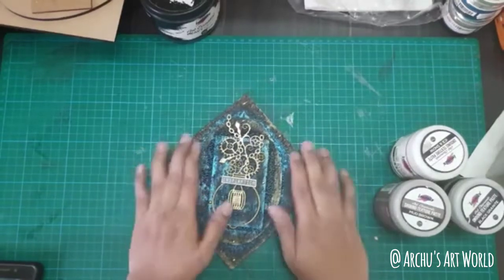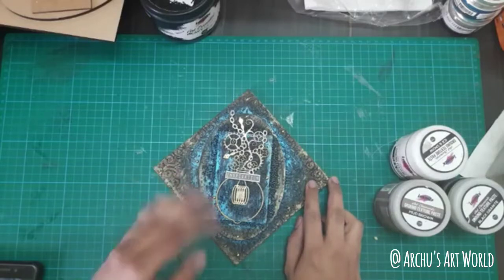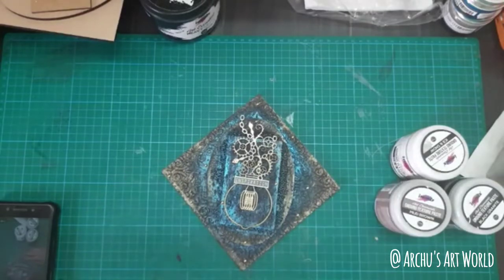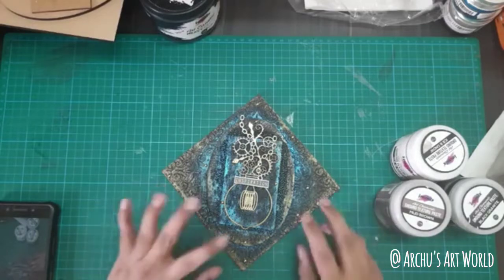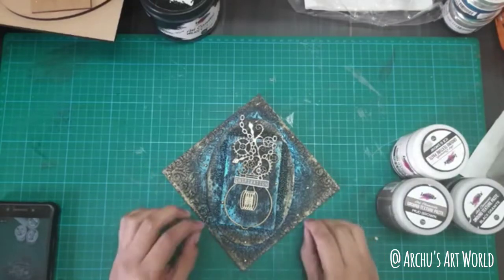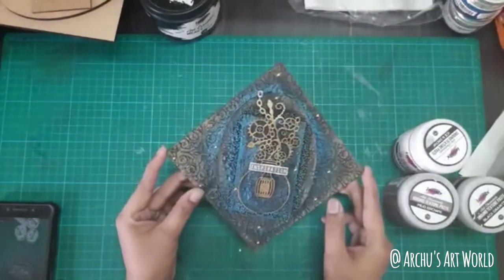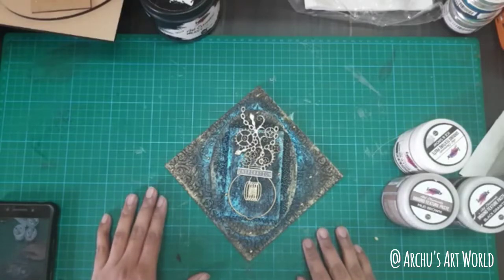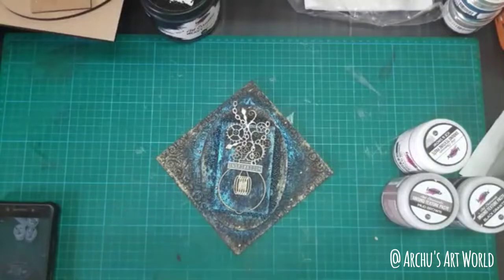Mixed media altered panel || Facebook live Tutorial || Mixed media for beginners || Archana Sehgal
To buy my paintings

So glad you found my videos on YouTube. If you are new to my channel a big virtual hug to you and welcome to my small artistic world "Archu's Art World".

Love
Archana Sehgal